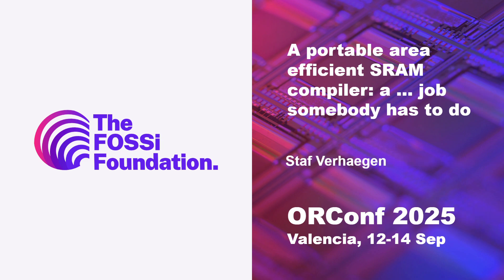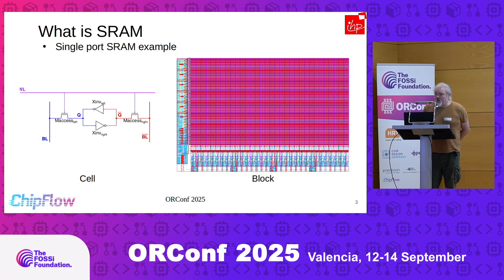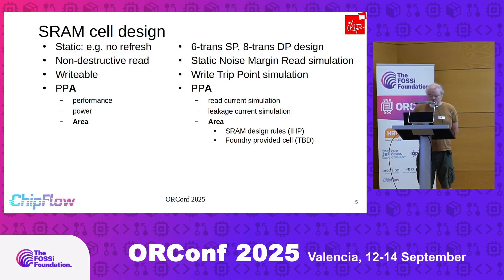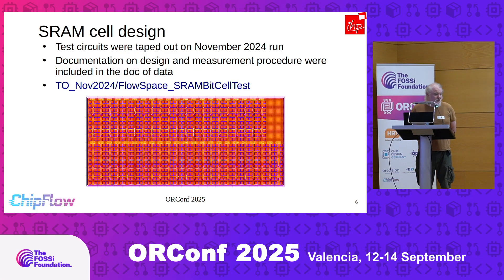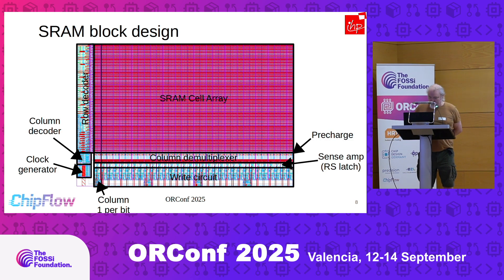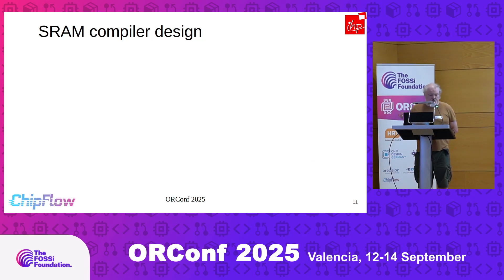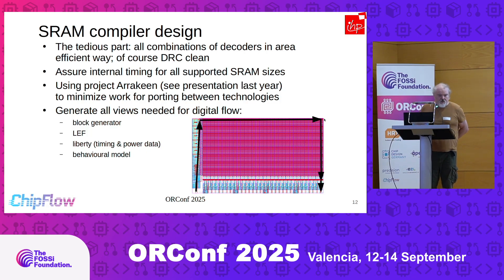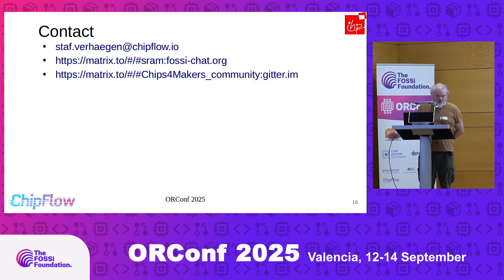A portable area efficient SRAM compiler: a ... job somebody has to do (Staf Verhaegen)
For developing a SRAM compiler that is area efficient and performant expertise is needed but above all a lot transpiration and persistence; more so I would say than other circuits. Luckily we (e.g. ChipFlow) is developing one for IHP and their SG13G2 open source process. This work is done in the FlowSpace project funded by the German government. In this project, the Arrakeen python framework - presented at last years ORConf - is used so the resulting compiler will also be easily portable to other technologies. Porting to Sky130 and GF180MCU is in the planning. In the FlowSpace project, next to the compiler itself, extensions will be developed to radiation harden the resulting blocks.

In this presentation a little background will be given on SRAM compiler design followed by the current status of the compiler and the improvements done in the Arrakeen framework to make all this work possible.